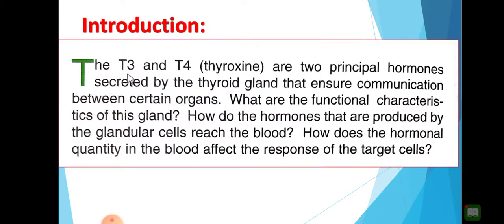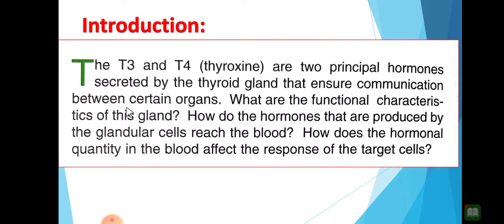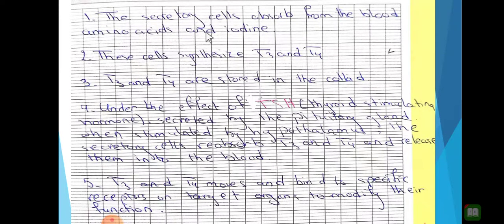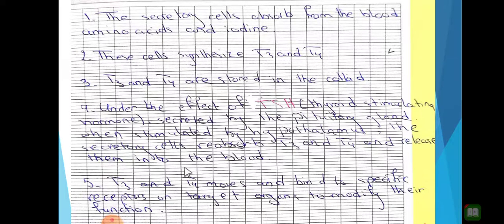grade 10 lec 26